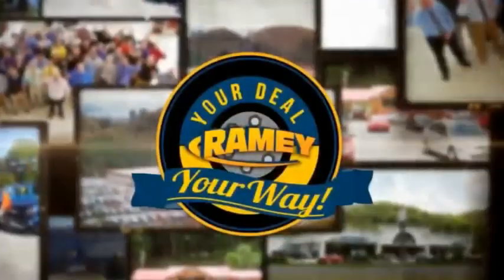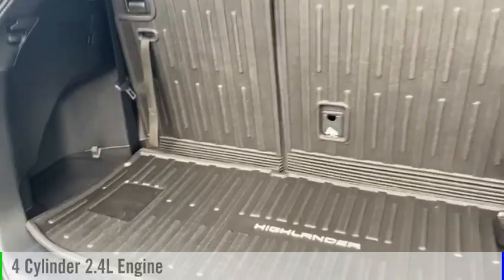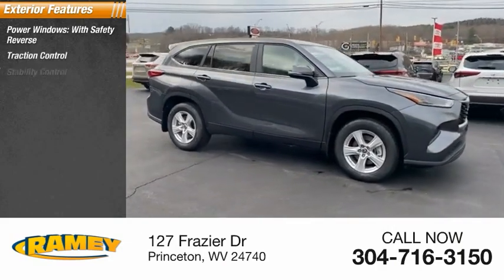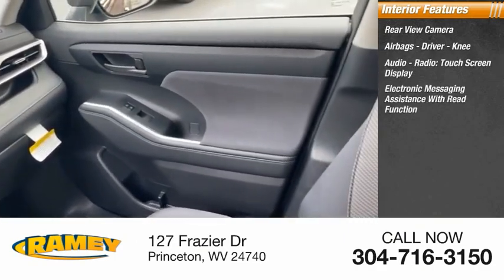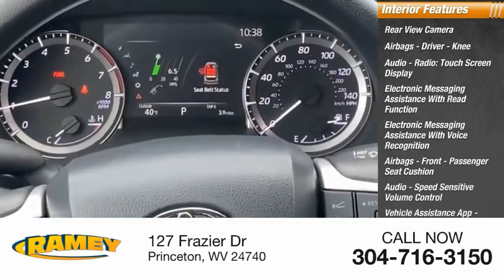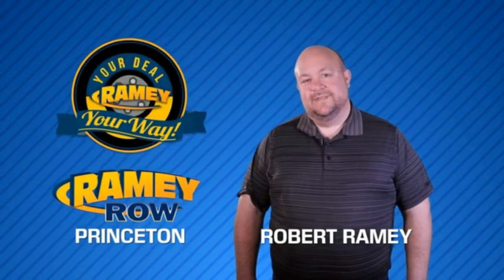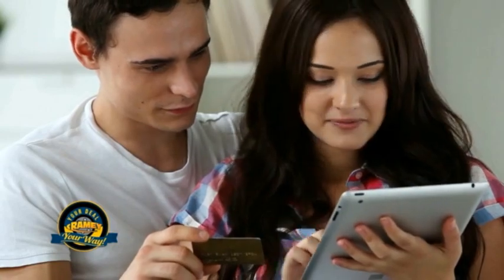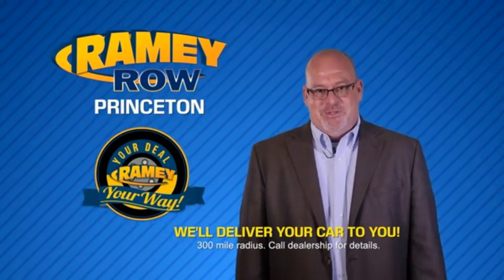2023 Toyota Highlander Princeton WV T-23244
2023 Toyota Highlander L

Ramey Motors
127 Frazier Dr

2023 Toyota Highlander L 8-Speed Automatic 2.4L I4 PDI Turbocharged DOHC 16V LEV3-SULEV30 265hp 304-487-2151- FROM ANY OF OUR NUMBERS DIAL EXTENSION 1227 FOR THE BEST DEAL! 22/29 City/Highway MPG